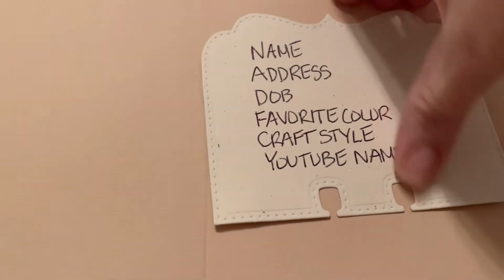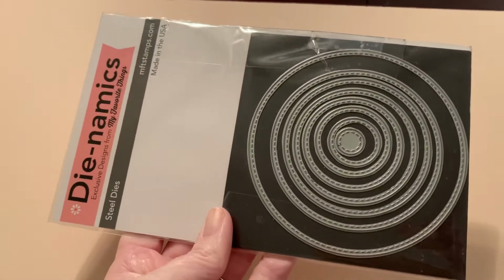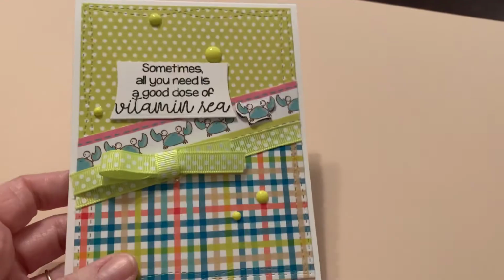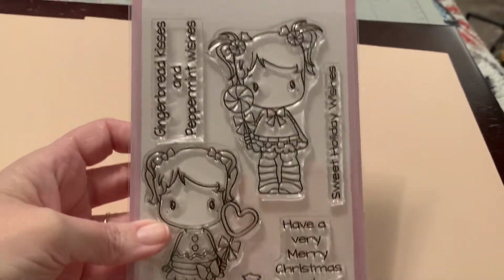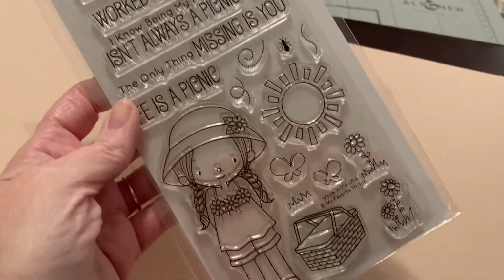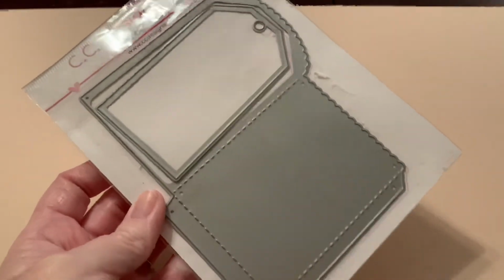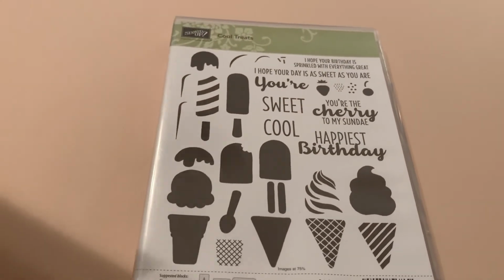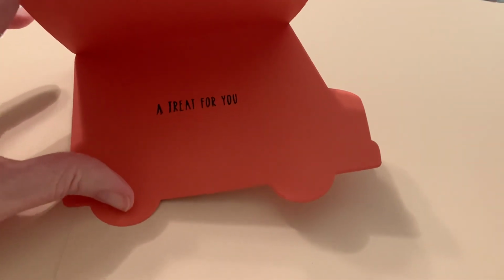Giveaway Challenge Quick Update and Card Share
Update to Challenge Giveaway **Extension to September 7th** + Added 3rd Prize